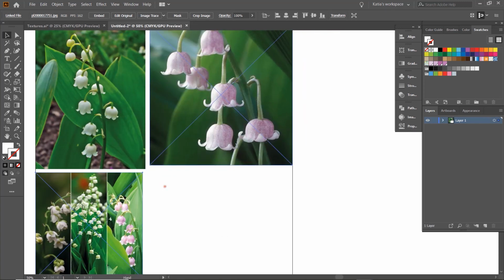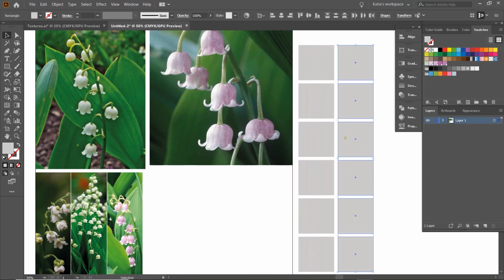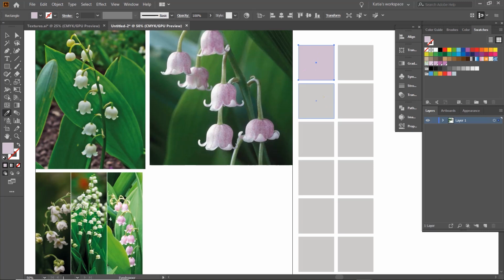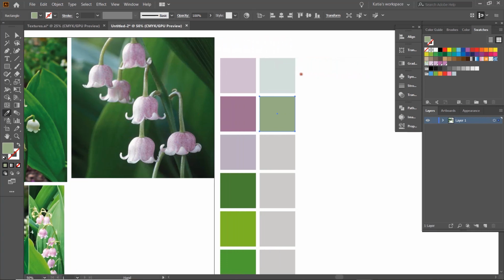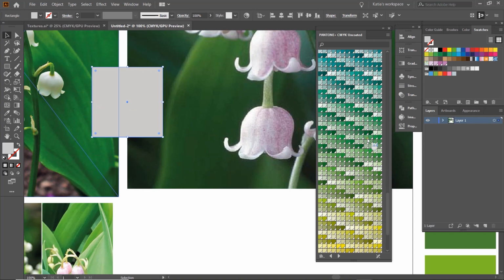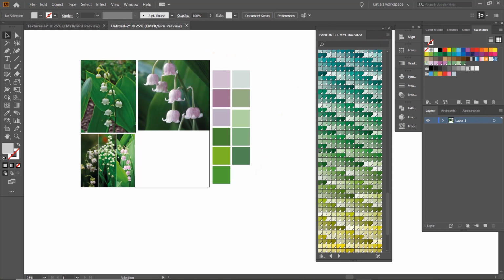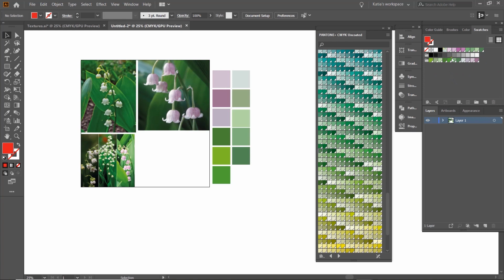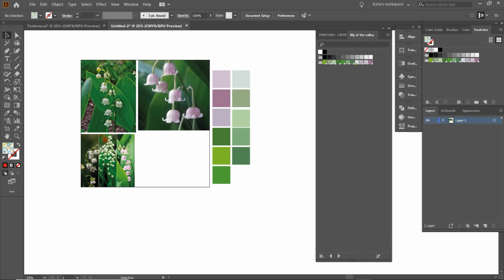How To Create a Half-Drop Repeat Pattern - Making the Colour Palette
In this lesson I show you how to create a color palette in Illustrator which you can use to apply color to your pattern